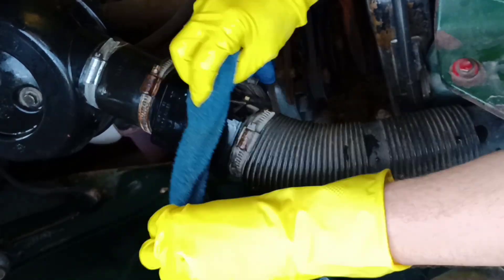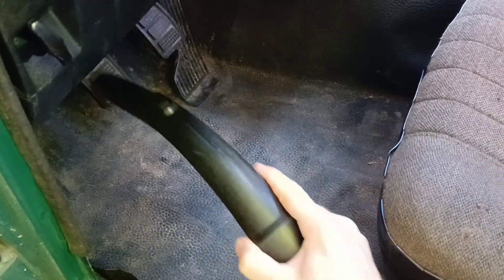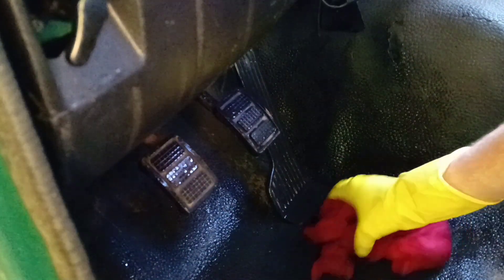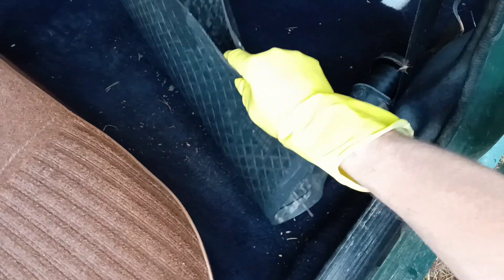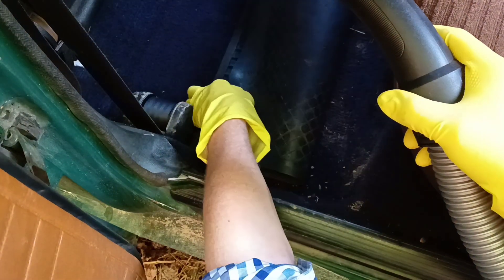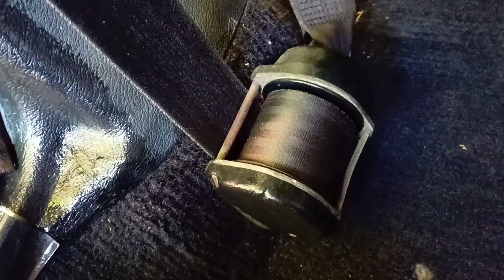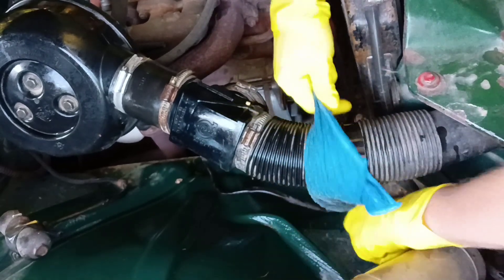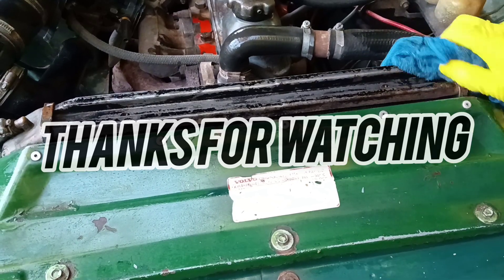Save Money By Cleaning Car Yourself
You know that dust inside the car can be very harmful. So, let's talk about how to Save Money By Cleaning Car Yourself. I'm not using any annoying chemicals because they stink 🦨. So these processes will absolutely cheap.